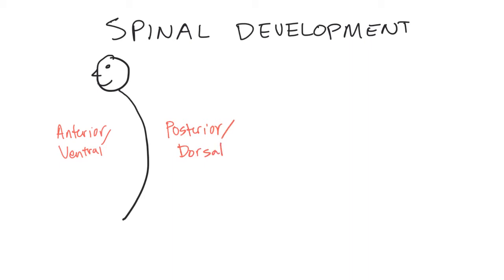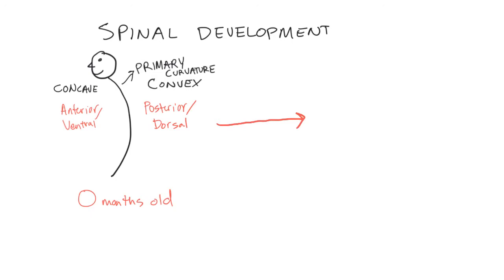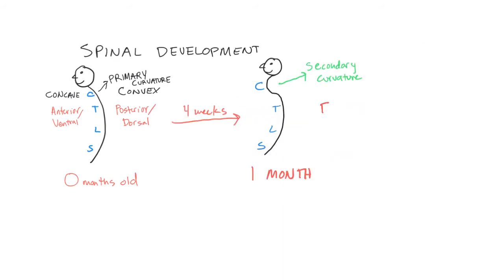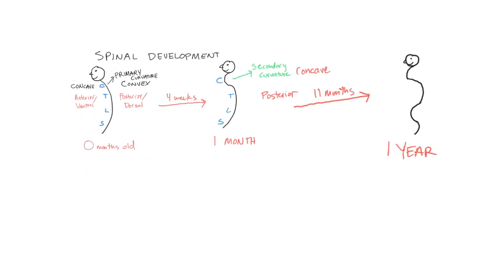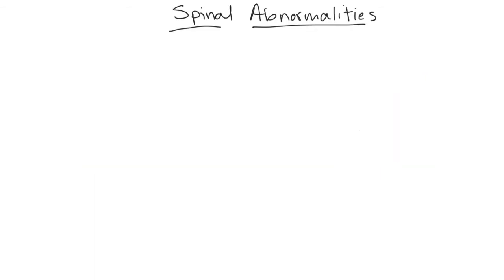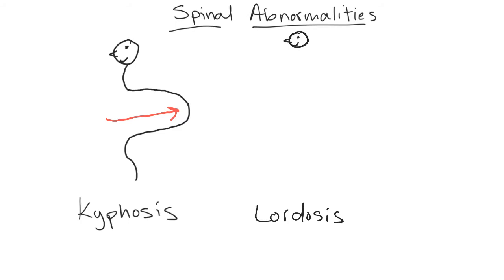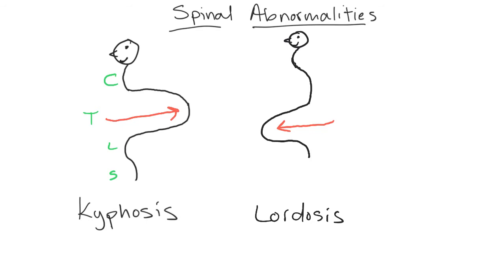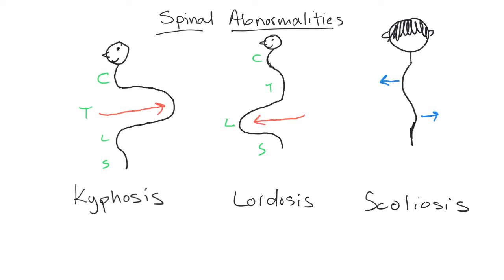Axial Skeleton II A&P I